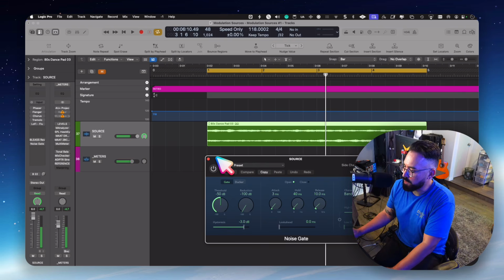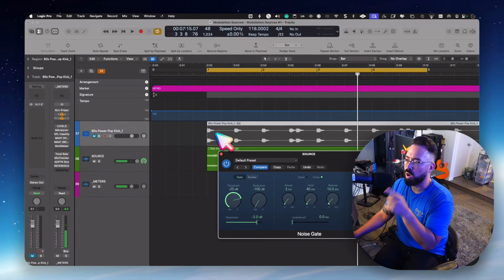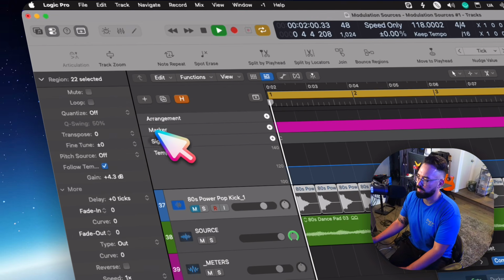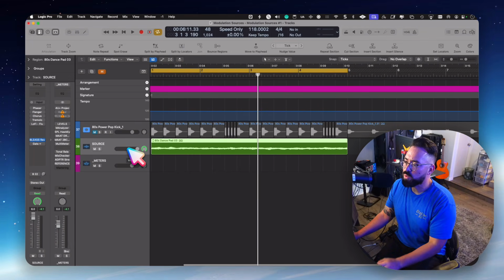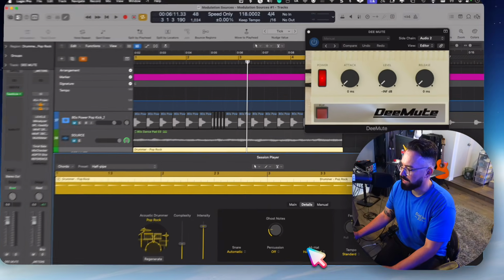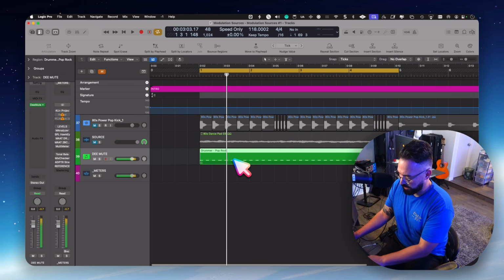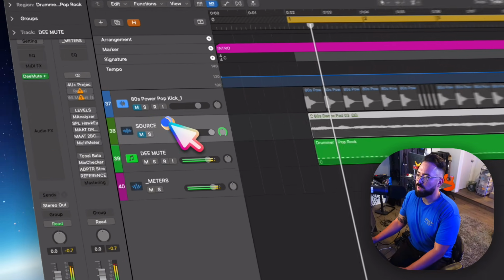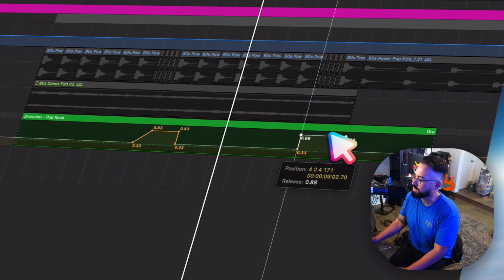The Fastest Way to Make Chords More Interesting in Logic Pro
Want to make your chords sound more interesting without adding more notes? In this video, I'll show you a simple trick using one stock Logic Pro plugin and one free plugin to add movement, texture, and life to any chord progression.

Whether you're producing pop, electronic, cinematic, or ambient music, this technique can instantly transform static chords into something much more inspiring.

🎹 Logic Pro Tips & Tutorials
🔊 Free Plugin Included
🚀 Quick and Easy Workflow

I have created content for other Youtube channels such as Beat Academy, Techsmith, PSP Audioware, Antares, Mixed in Key, Ace Studios, Singify.ai, Tempolor, and more.

GEAR I USE:
📷 My Camera - Sony Alpha a6400 Mirrorless Camera:

🚠 Softube Console 1 Stand - Vesa Mount:

🎤 My Podcast Mic - Shure SM7B Dynamic Podcast Vocal Microphone: